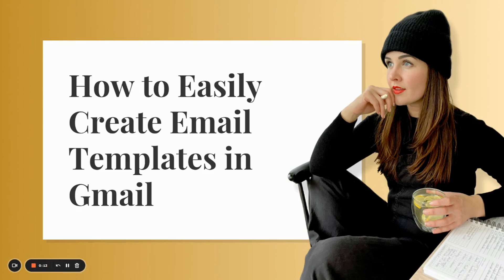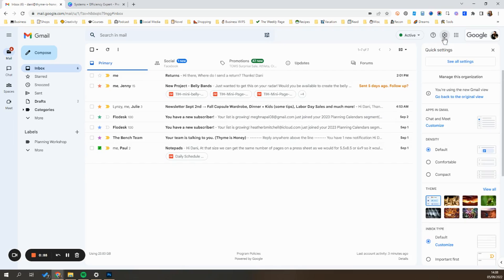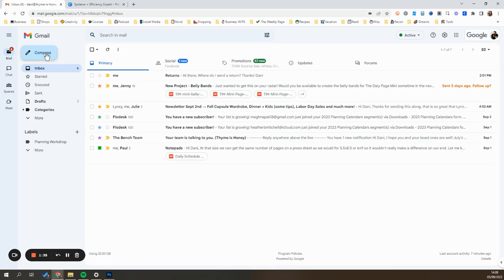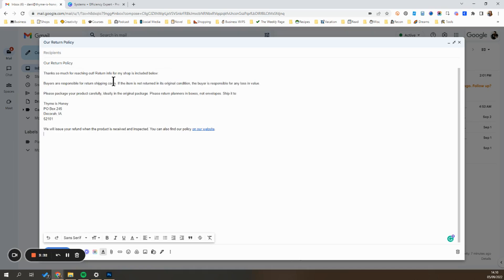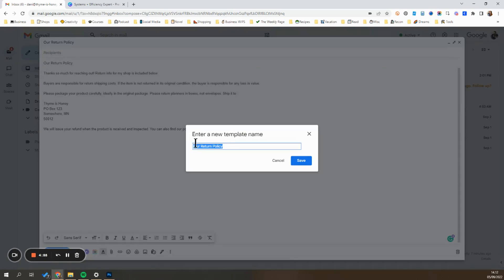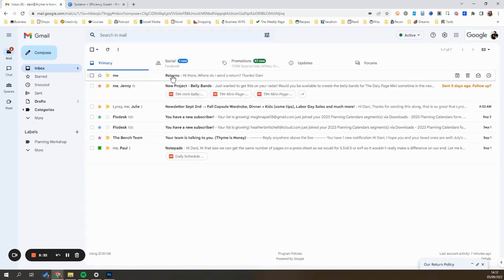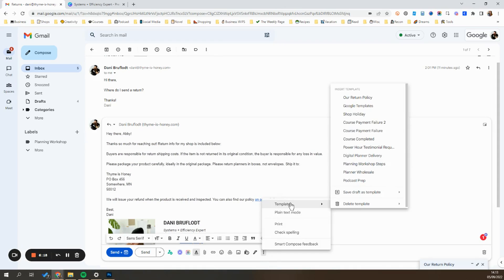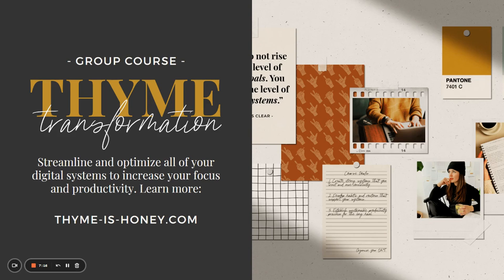How to Easily Create Email Templates in Gmail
This quick tutorial will show you step-by-step how to:
- Create an email template in Gmail
- Use an email template in a reply
- Edit an existing email template
- Delete an email template